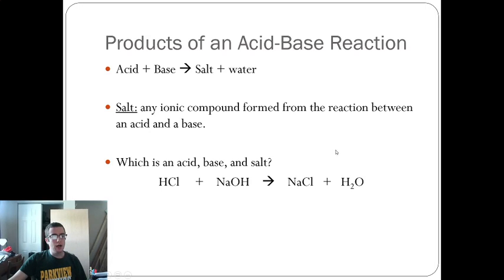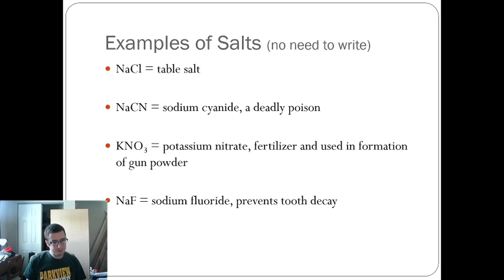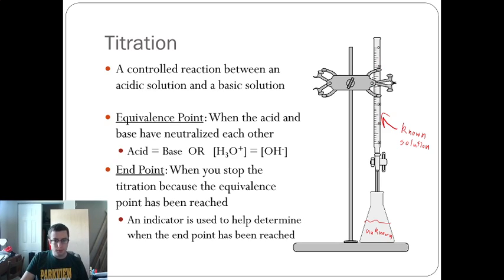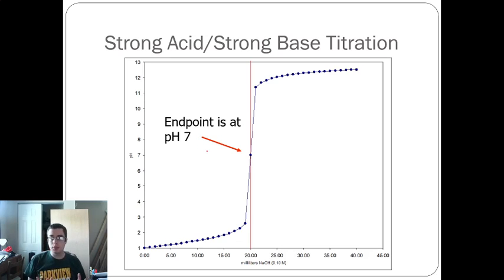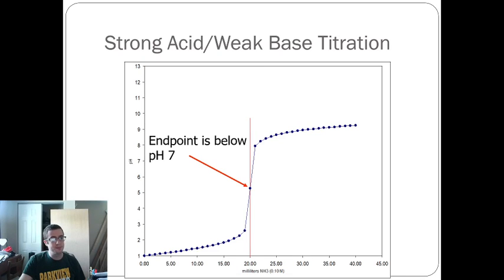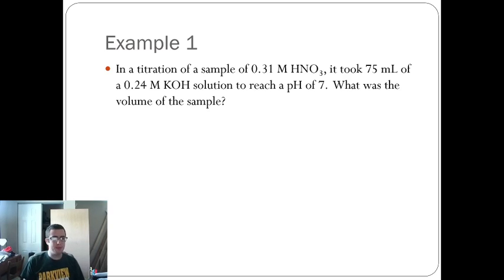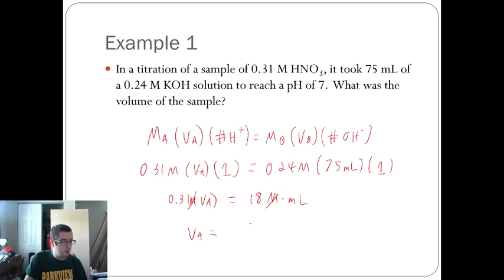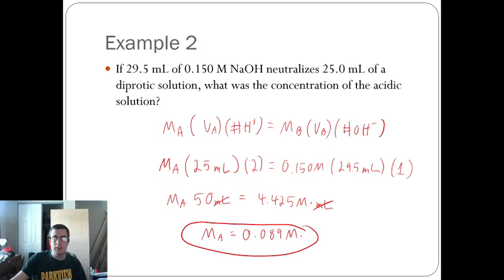Neutralization and Titration Reactions